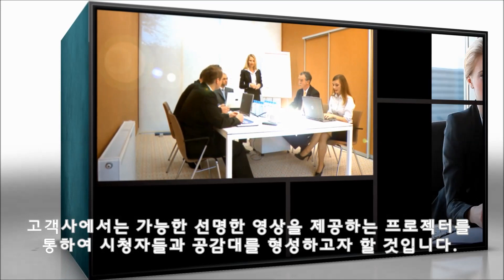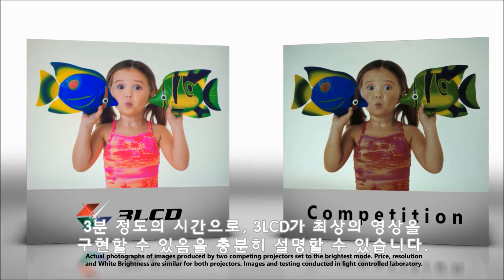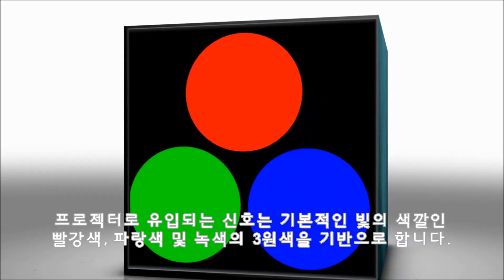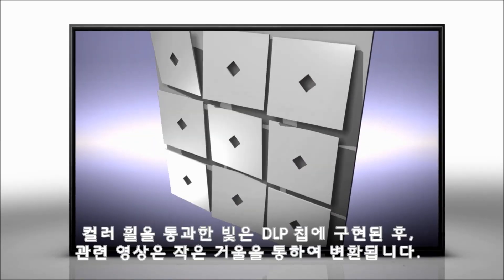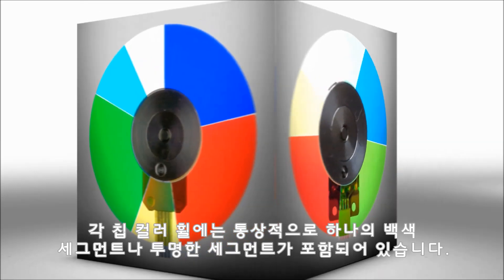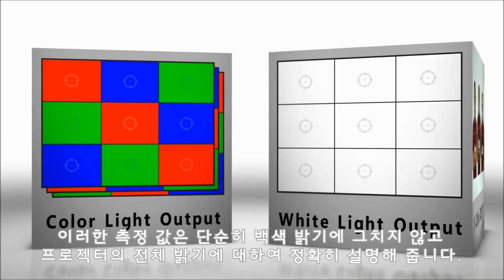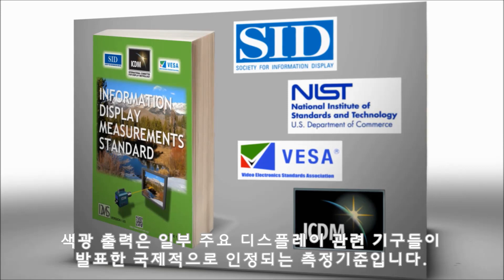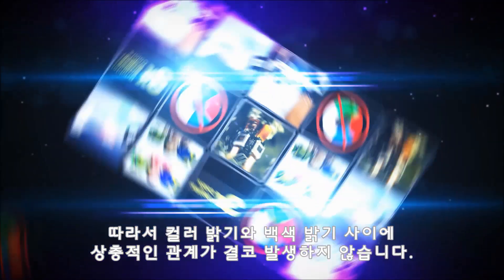선명하고 아름다운 컬러 영상을 구현하는 엡손 프로젝터 3LCD 기술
18년 연속 세계 판매 1위, 엡손 3LCD 프로젝터를 만나보세요!

엡손 프로젝터는 3LCD 기술이 사용되어 고해상도의 이미지를 부드럽고 선명한 영상으로 시청할 수 있습니다.

3LCD 기술은 3개의 LCD칩을 사용하여 1개의 칩을 돌려가며 사용하는 DLP 프로젝터 대비 컬러 표현력이 월등하여 최대 3배까지 밝고 선명한 색상을 구현합니다.

엡손 3LCD 프로젝터는 레인보우 효과가 없어 장시간 시청에도 색번짐 없이 고유의 색을 선명하게 재현해, 눈이 편안하고 피로감이 없습니다.

해당 영상을 통해 3LCD와 DLP 프로젝터의 차이점을 확인해보세요.